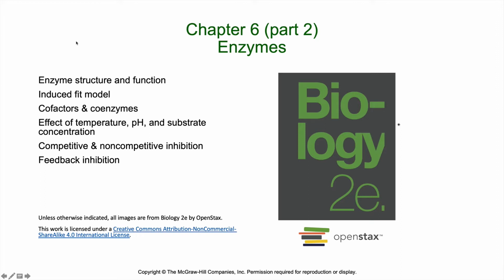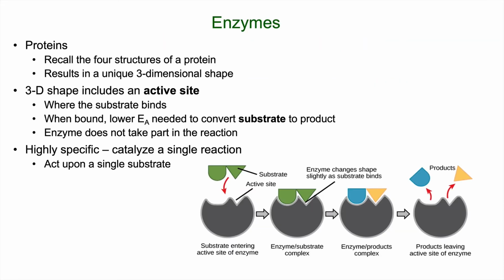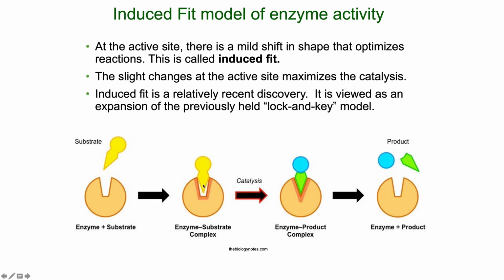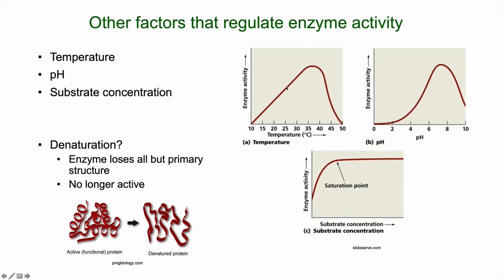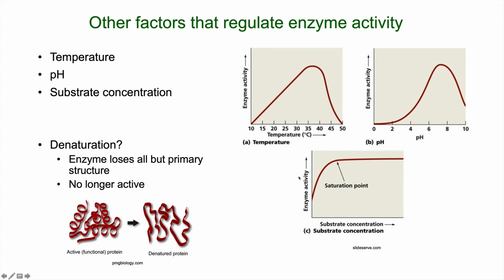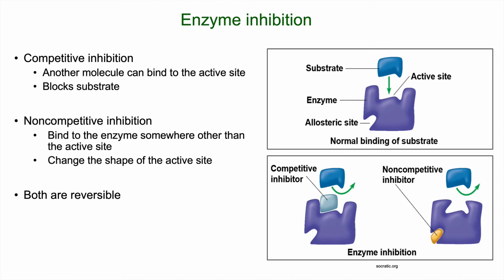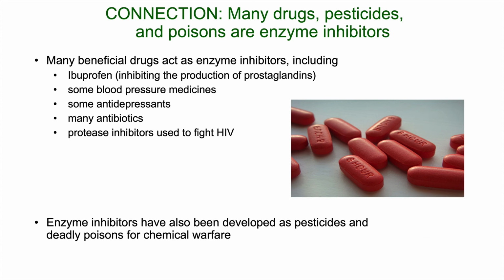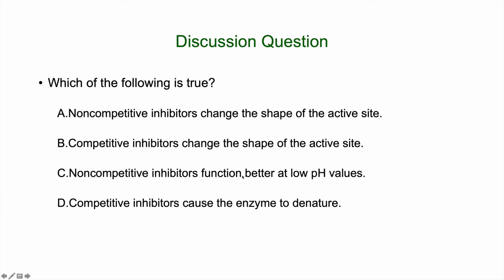BIO 101 Chapter 6 Part 2